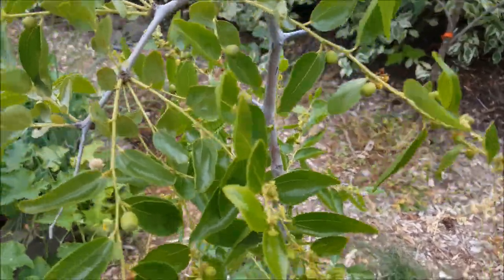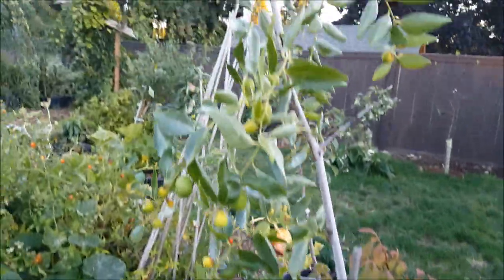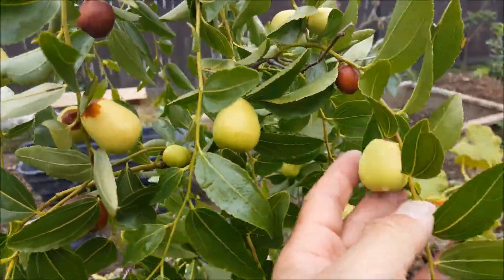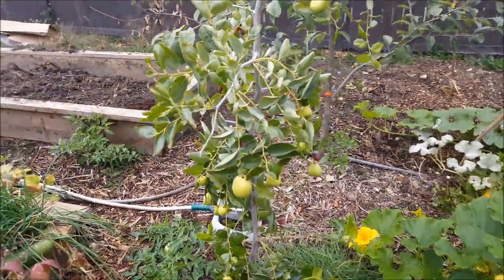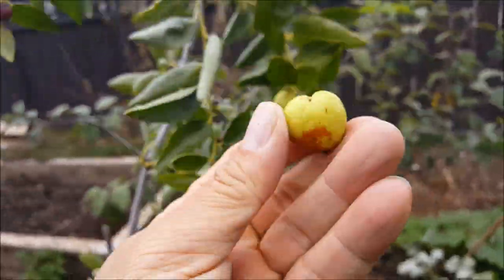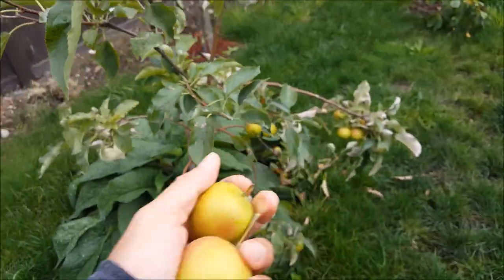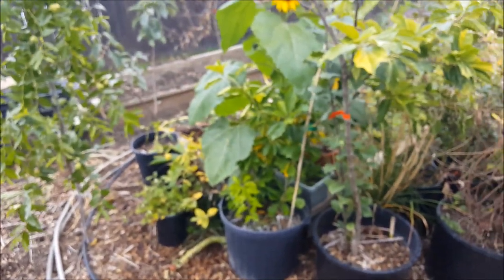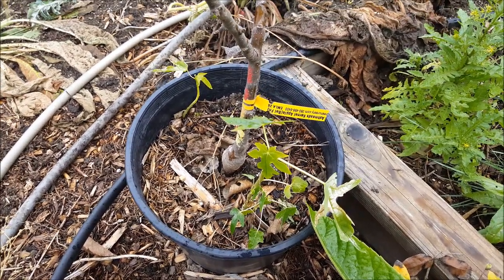Jujubes - A great tasty fruit you can grow in the backyard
jujube fruits are a great tasting apple/date like fruit that will do great in your garden.